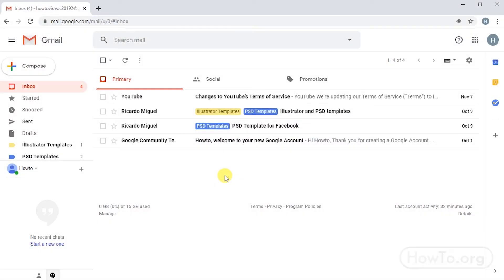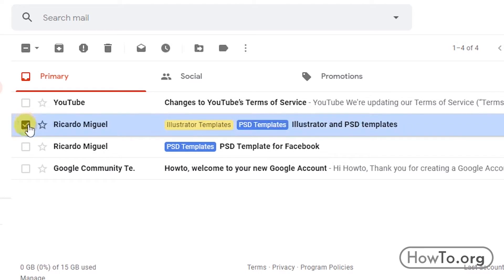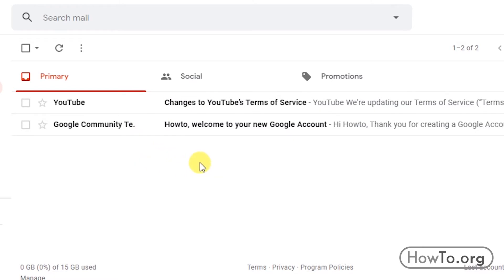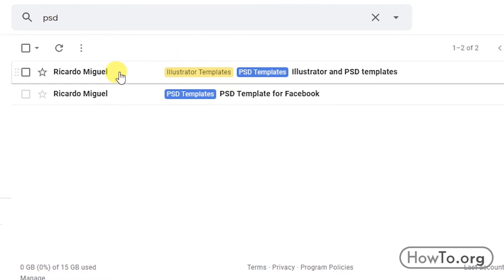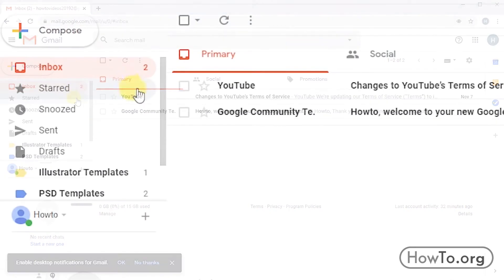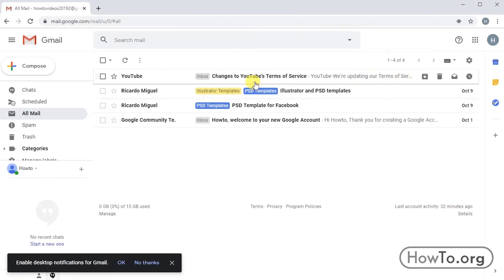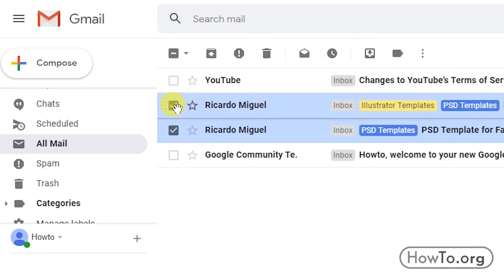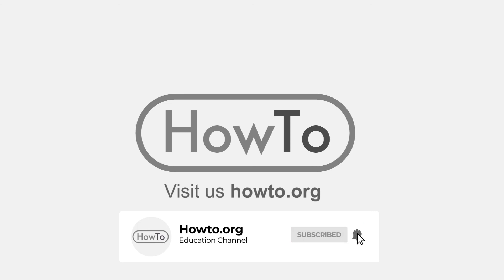How to Find Archived Emails in Gmail - Access and See Archived Emails in Gmail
Looking for a particular Email on Gmail? Maybe is archived. How to See and Access to archived email in Gmail,